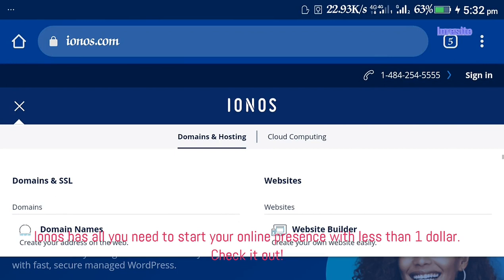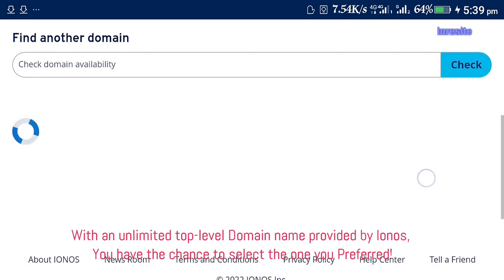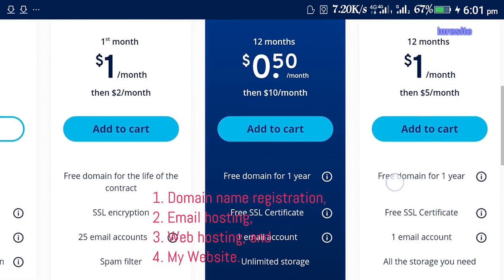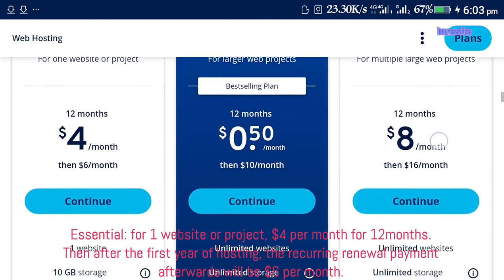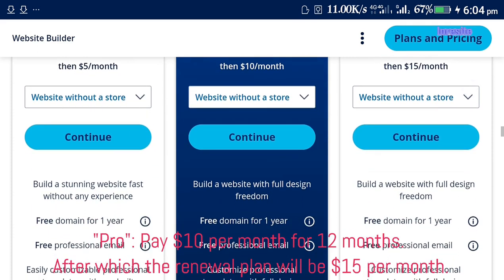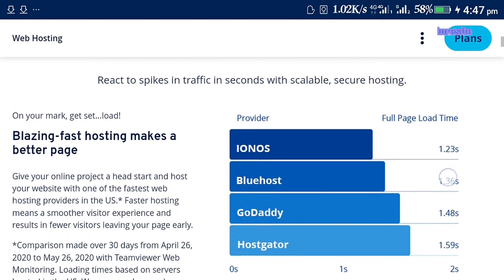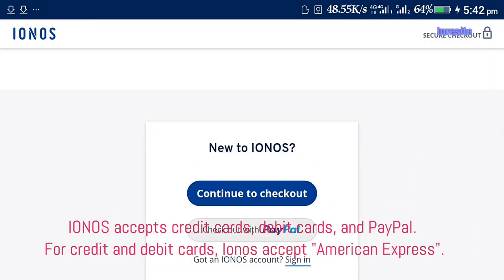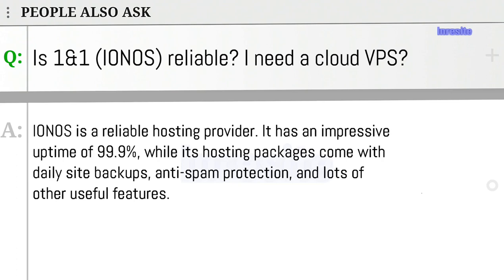IONOS FULL REVIEW: The ins and outs of IONOS hosting provider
Ionos Full Review: ins and outs

Have you ever heard of a webhosting service for $6 a year?

Do you want to know the webhosting company with such affordable price?

Introducing IONOS, the cheapest hosting service ever existed
on web!

Inresite is going to walk you through all ins and outs of IONOS hosting company, and by the end of this review video, you will know why businesses are rushing to Signup with Ionos host.

"FORWARD TO HERE:"

(00:49) IONOS full review
(02:29) IONOS domain name registration
(04:06) IONOS hosting Packages
(05:34) IONOS email hosting plans
(06:34) IONOS webhosting Plans
(07:59) IONOS Mywebsite plans
(09:15) IONOS Add-on features
(09:43) IONOS Customers care team support
(10:07) IONOS Uptime
(10:30) IONOS Peak loading time for webpage
(10:54) IONOS world-wide sales
(12:28) IONOS Money back policy
(12:28) IONOS Payment methods

PEOPLE ALSO ASK (13:05)
(13:10) What's IONOS?
(13:50) Is IONOS Webhosting good for Startups?
(14:39) Is 1&1 (IONOS) reliable? I need a cloud VPS?

ABOUT THE VIDEO Ionos webhosting Full Review_the ins and outs of Ionos hosting provider (1080HD)

Creator: Jason hamaan
TIME CREATED: 7:45PM
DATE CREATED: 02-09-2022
COUNTRY CREATED: Nigeria
VIDEO PARAMETERS RATIO: 16:9
VIDEO SIZE: 69MB
VIDEO QUALITY: 1080PX
VIDEO SERIAL NO: 7
_______________________________________SUBSCRIBE NOW! 🙏
Tell use what you hate about this Video.